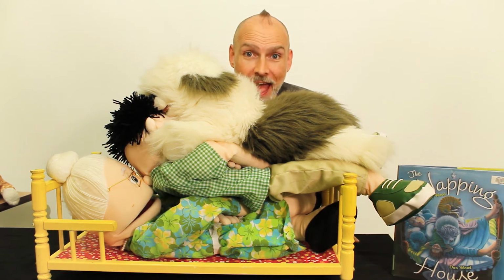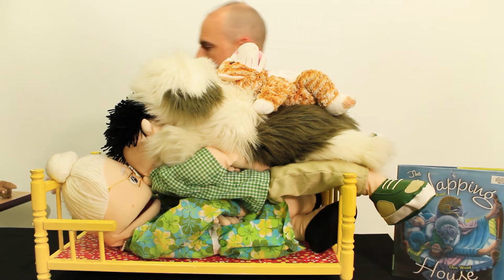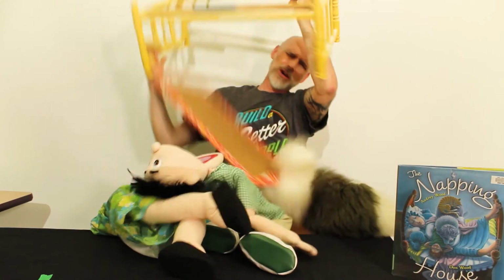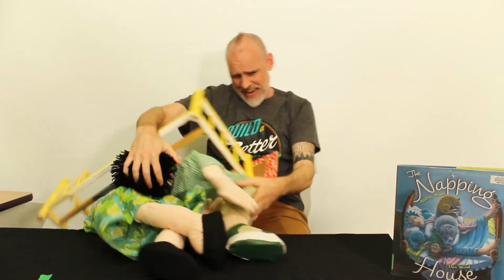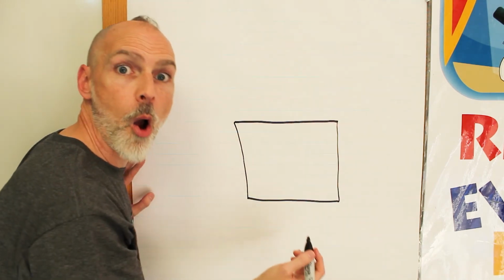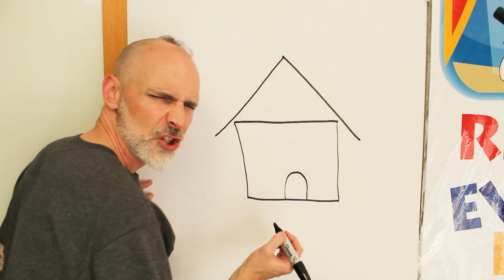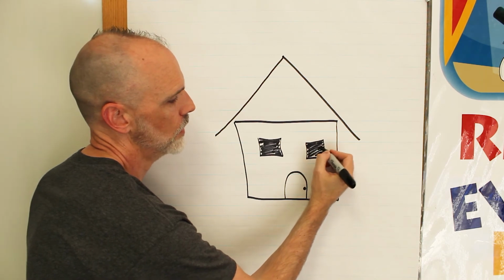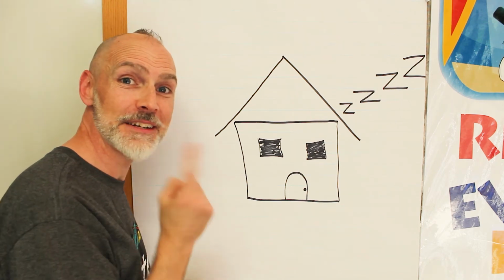Stories On The Go! #11 The Napping House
The Napping House by Audrey and Don Wood, presented by Brad and Jo from the Wilsonville Public Library.
Grab your favorite dolls, stuffed animals, or puppets and tell the exciting building story of The Napping House with us!